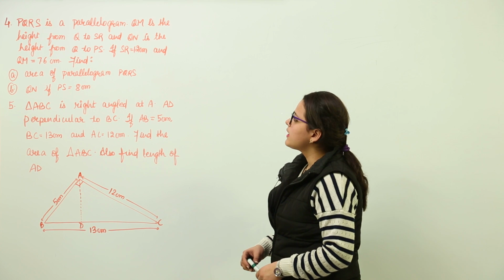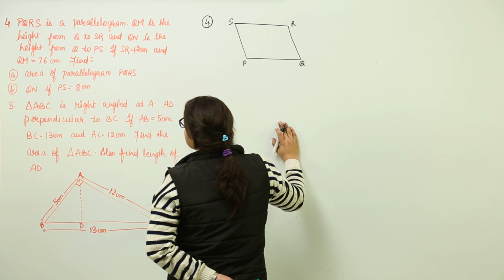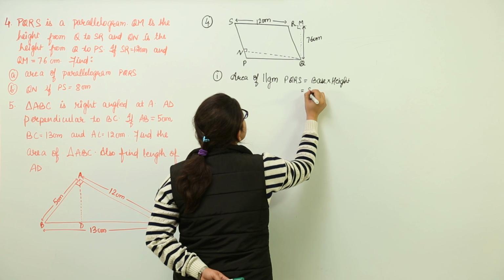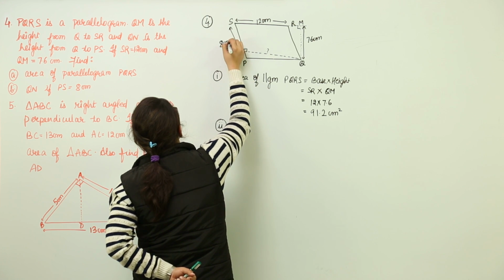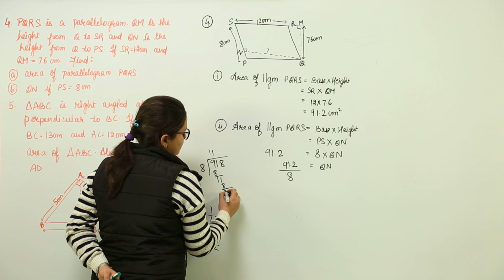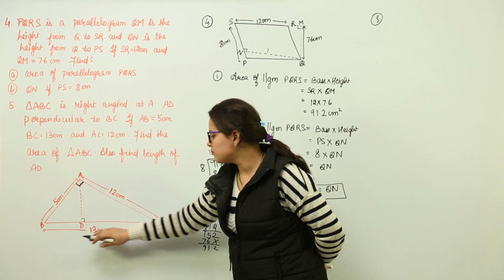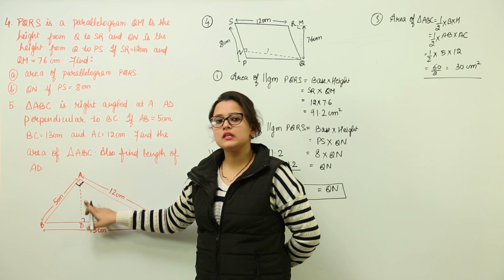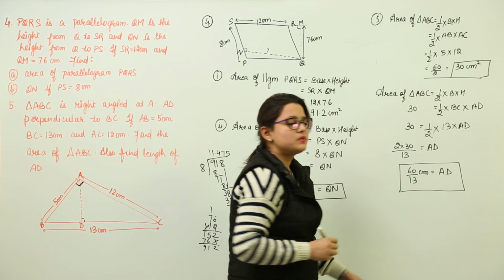Learn Best Lecture l Online Free l Class 7th | Maths | CBSE | Chapter 11 | PERIMETER AND AREA | L116